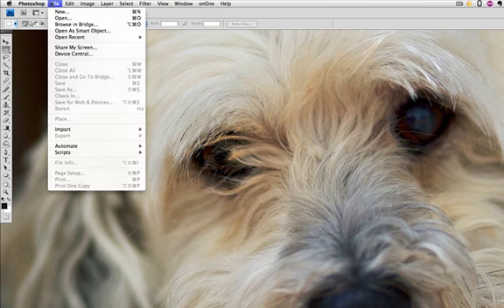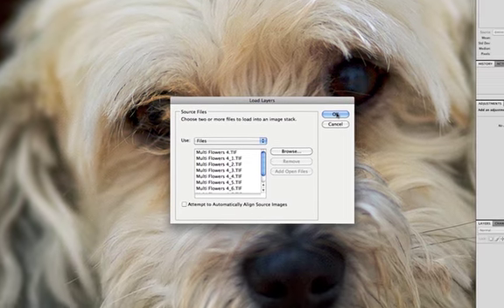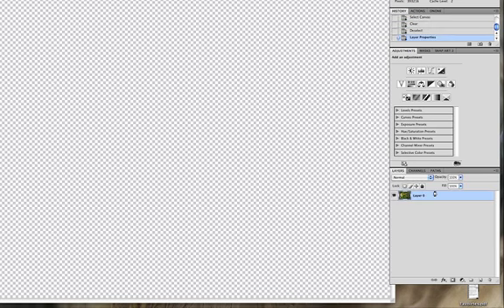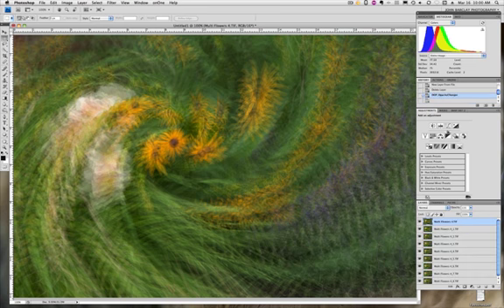Assembling Multiple Exposure Sets in Photoshop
How to assemble multiple exposure sets in Photoshop using a script from Uwe Steinmueller